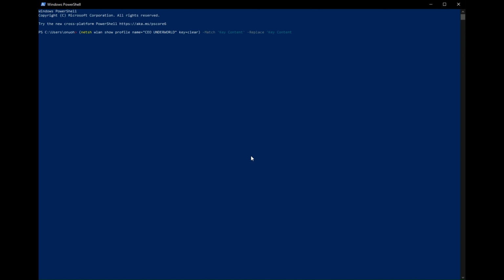How to use CMD to see WI-FI password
In this video, I will be showing you how you can reveal the WI-FI password your computer is connected to.

Copy and paste this on your Windows PS:
(netsh wlan show profile name="CEO UNDERWORLD" key=clear) -Match 'Key Content' -Replace 'Key Content','Password'